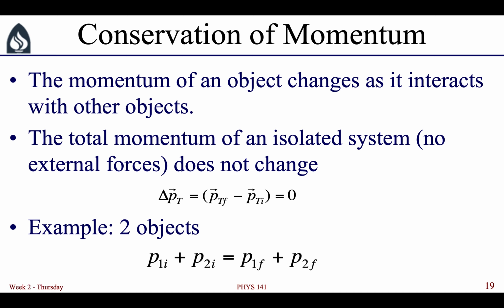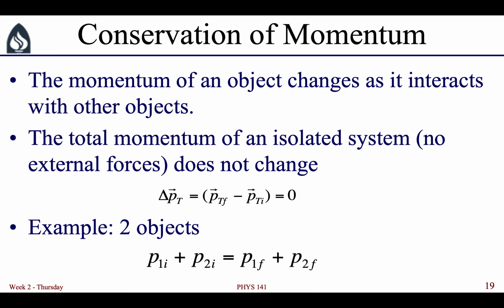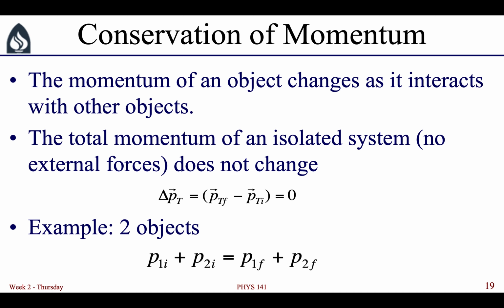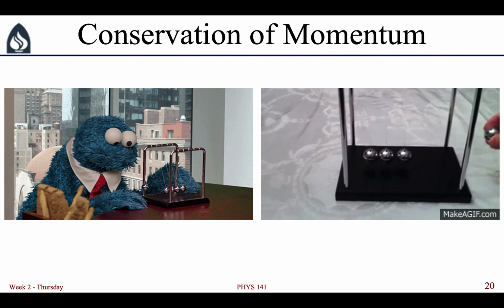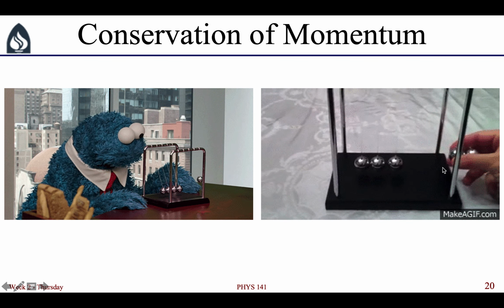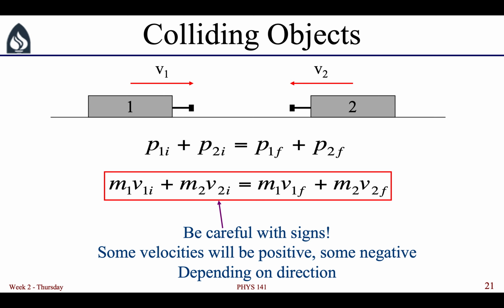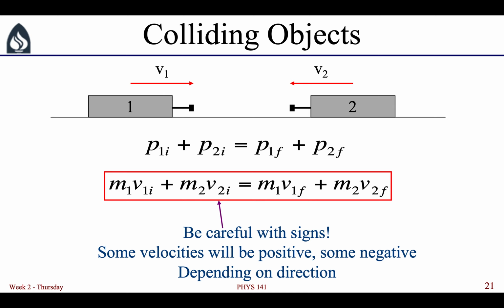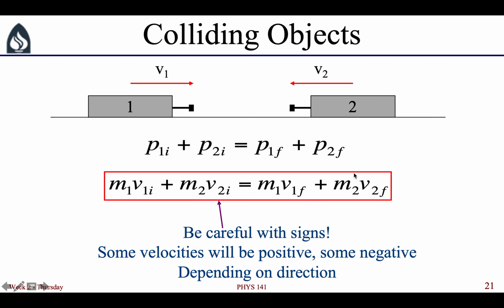PHYS141 Lesson9 Ch8 Sec2 1